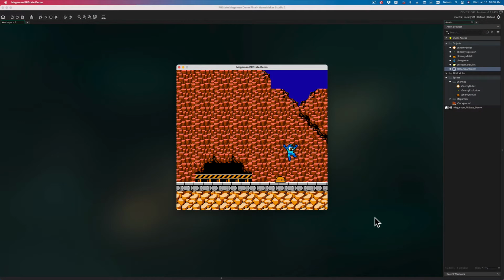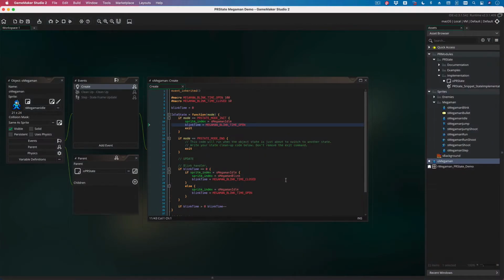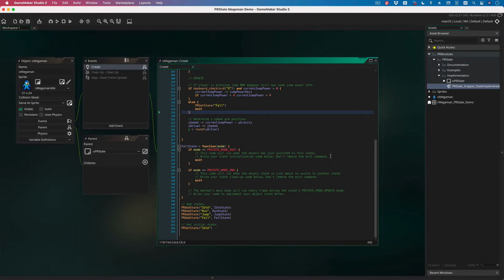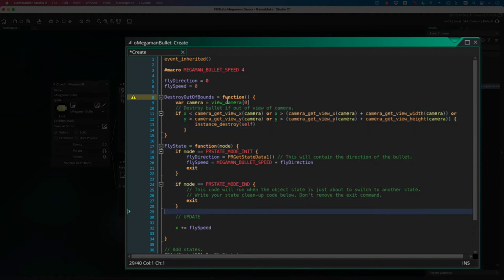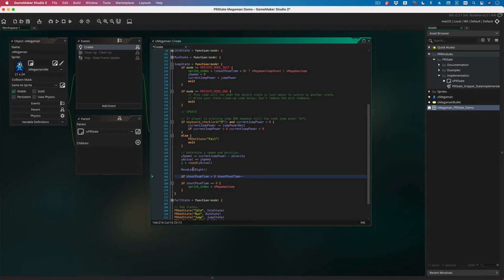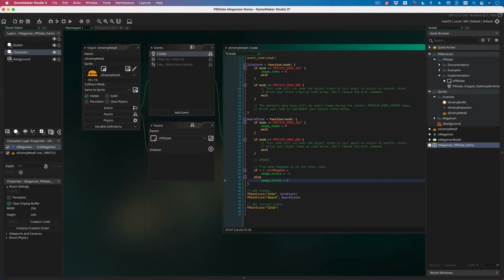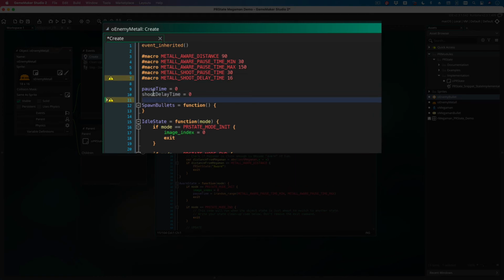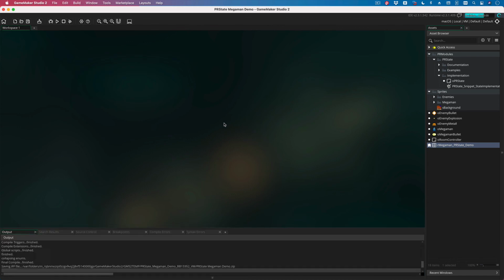PRState Demo: How to Begin Programming a Mega Man Game in GMS2 using PRState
Learn how to implement PRState, our finite state machine extension for GameMaker Studio 2, by mocking up the beginnings of a Mega Man game.

SECTIONS:
00:00 - Introduction
00:58 - The Starter Project
01:16 - Import PRState Package
02:07 - Create the Mega Man Object
02:37 - Add Mega Man's Idle State
04:38 - Make Mega Man Blink
05:56 - Add Mega Man's Run State
07:50 - Add Mega Man's Jump State
11:29 - Add Mega Man's Fall State
13:09 - Lateral Movement in the Air
14:23 - Adding the Bullet Object
17:22 - Spawning Mega Man's Bullet
19:03 - Mega Man's Standing Shoot Pose
20:17 - Intra State Shoot Pose
21:55 - Finish Up the Shoot Pose
23:31 - Jump+Shoot, Run+Shoot
25:40 - Add Enemy Object: "Metall"
27:16 - Add Metall's Aware State
29:46 - Metall Opens Up to Mega Man
32:14 - Make Metall Shoot
35:45 - Mega Man Kills Metall
38:12 - Metall Comes Back!
40:24 - Final Words